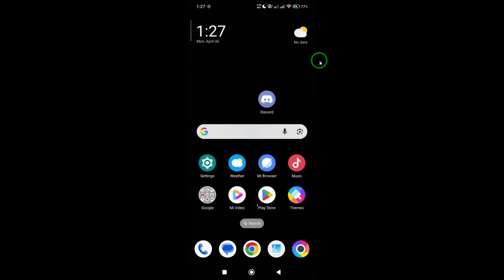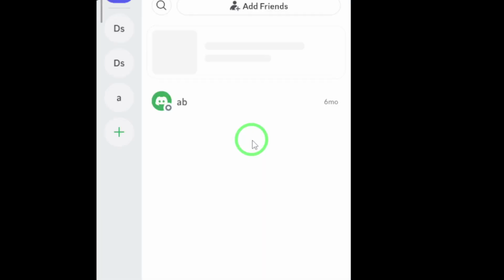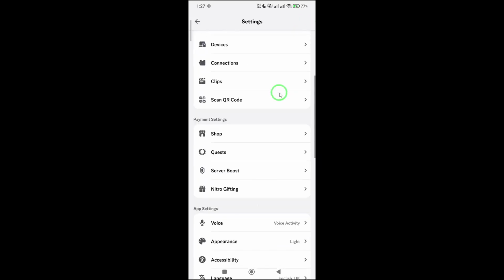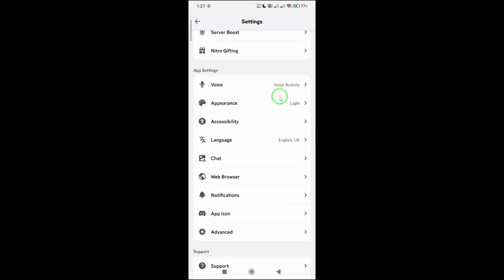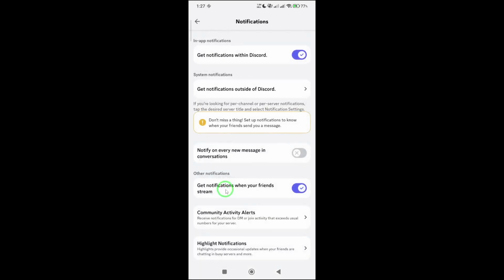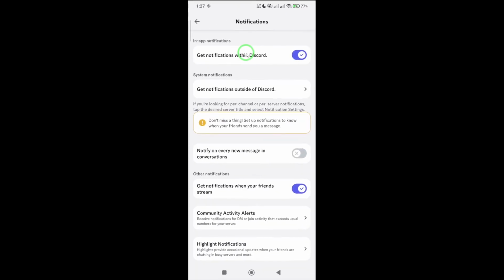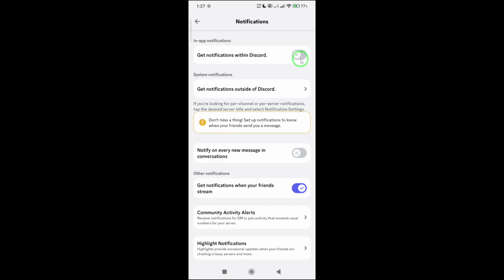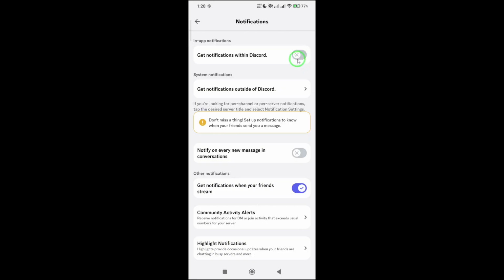How to Disable Get Notifications Within Discord (Updated)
Learn how to disable “Get Notifications Within Discord” with this quick and updated guide. This simple tutorial will help you stop receiving pop-up alerts while using Discord and keep your experience distraction-free.

1. Open Discord and tap your profile icon (bottom right)

2. Tap on Settings icon

3. Scroll down and tap “Notifications”

4. Toggle off “Get notifications within Discord”

Follow these easy steps to turn off in-app notifications and enjoy a smoother chat experience.-
Timeline:
00:00 Start
00:12 How to do it
01:05 End